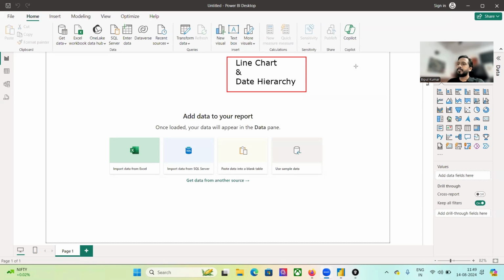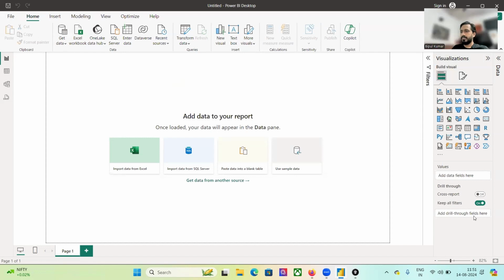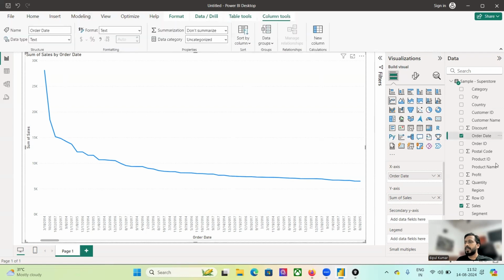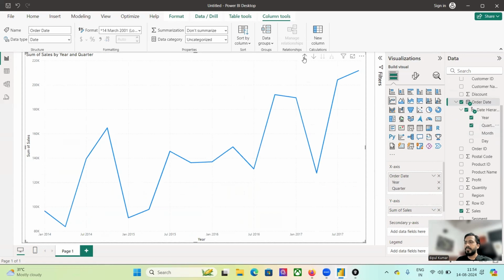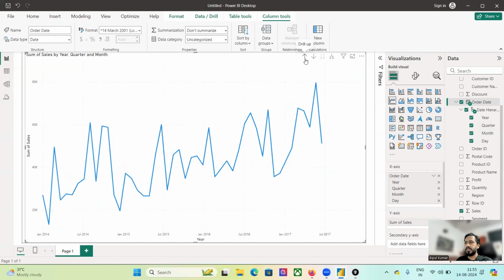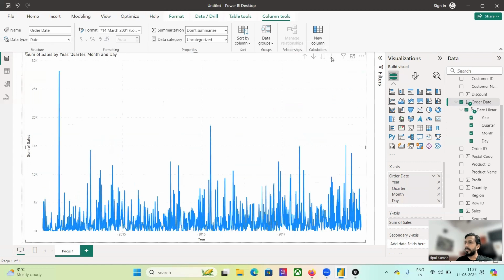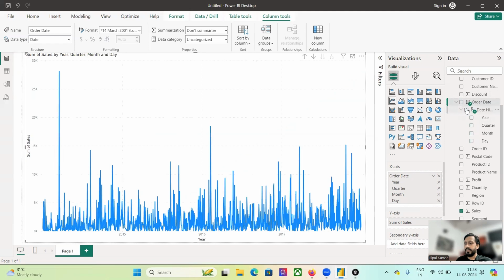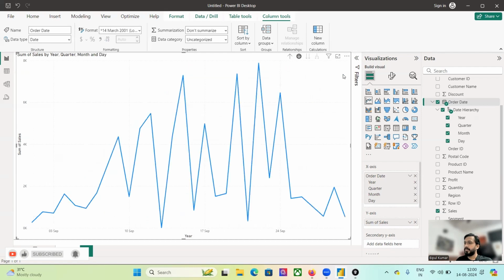P4 - Power BI Mastery: Line Charts & Date Hierarchy | From Beginner to Pro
Welcome to the fourth video in Power BI Mastery: From Beginner to Pro! In this tutorial, Bipul Kumar from AiCouncil guides you through creating line charts in Power BI. You'll also learn about the date hierarchy concept and how to plot sales data with respect to dates, making your time-series analysis more effective and insightful.

In this video, you'll learn:

    How to create line charts in Power BI
    Understanding and applying the date hierarchy concept
    Plotting sales data over time using line charts
    Tips for enhancing time-series visualizations in Power BI

    Master the use of line charts for time-based data analysis
    Learn how to effectively use date hierarchies in your reports
    Improve your data visualization skills with practical examples